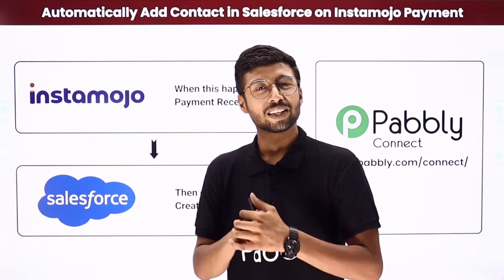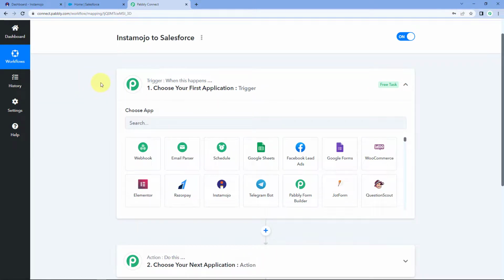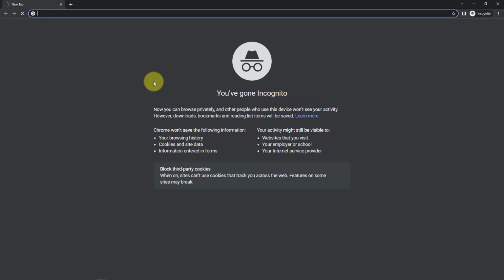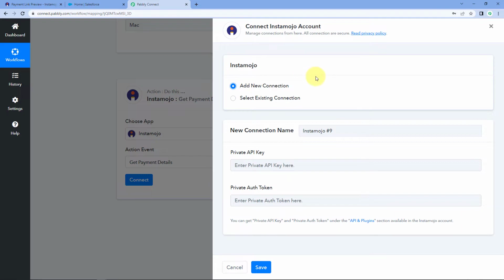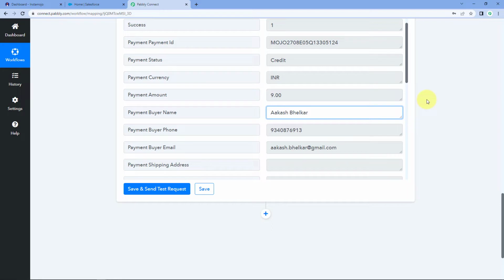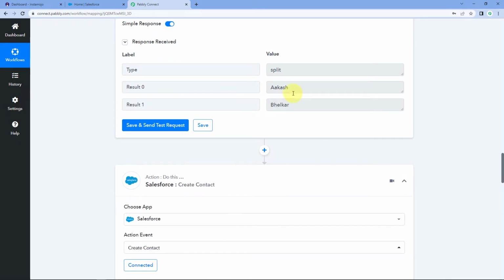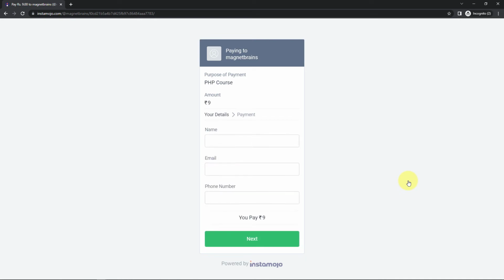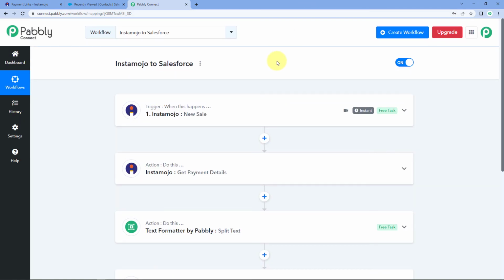Create Contact in Salesforce on Instamojo Payment | Instamojo Salesforce Automation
In this video, you will learn how to create a contact in Salesforce on an Instamojo payment. This is a great way to automate your sales process and keep your data organized. Pabbly Connect makes it easy to connect your Instamojo account to Salesforce, so you can start using this powerful automation tool today.